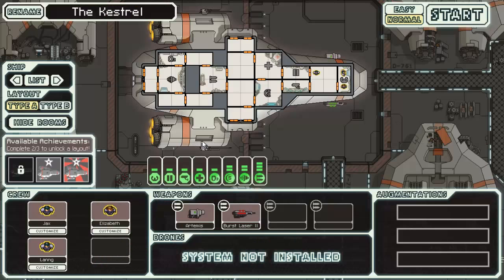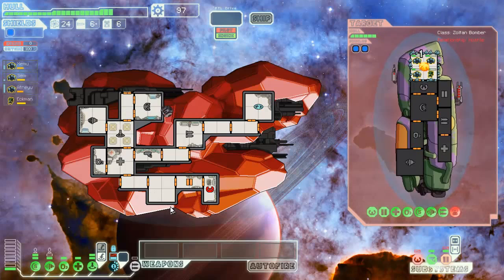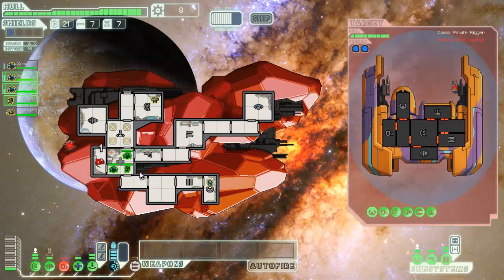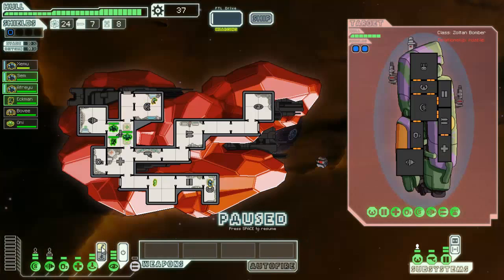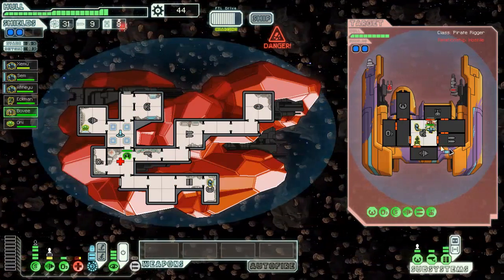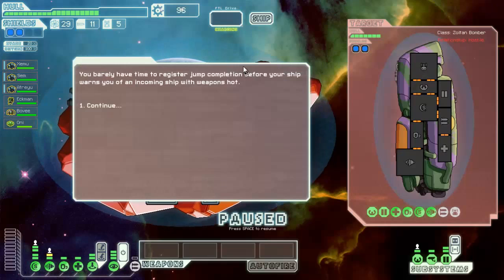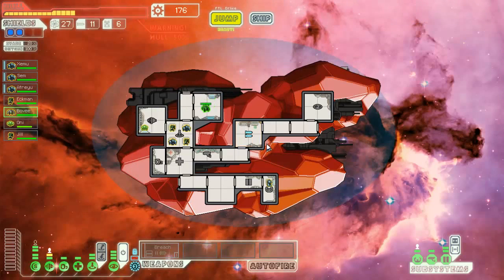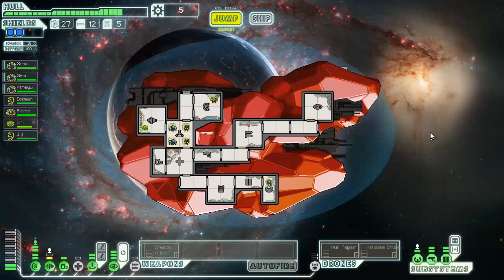Icy Plays: Faster Than Light - Infinite Space Mod 15 "Crystal Cruiser"